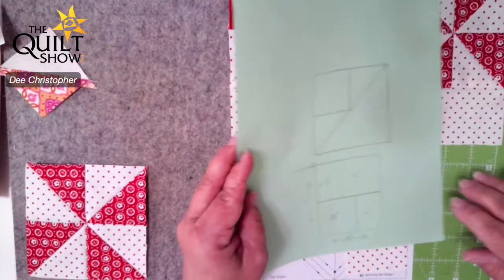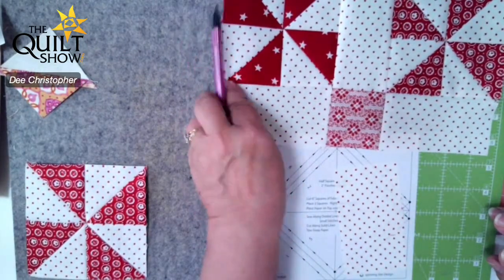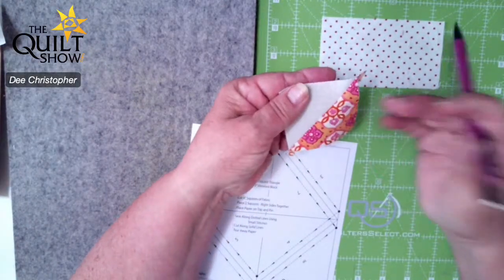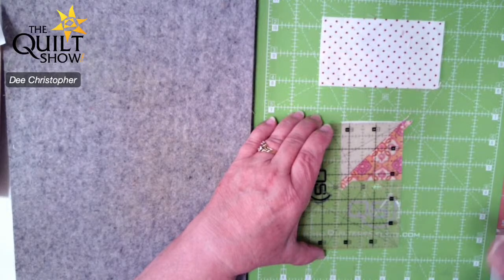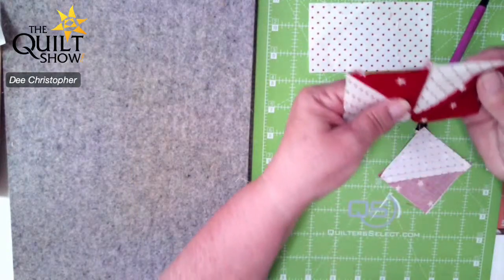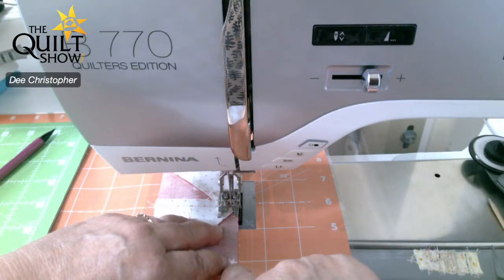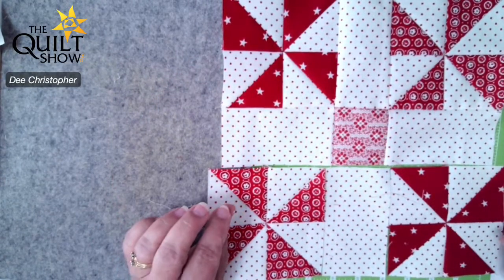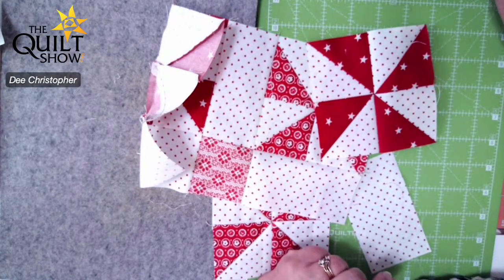Dee's Saturday Sampler - MY FLOWER GARDEN QUILT #7 - Pinwheels You Will Love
We all love pinwheel quilt blocks, but Dee wants to make sure you love yours. There are a lot of points on a pinwheel quilt block. Let's get it right and make the quilt points come out great. Dee will show you how she does it with you looking over her shoulder.